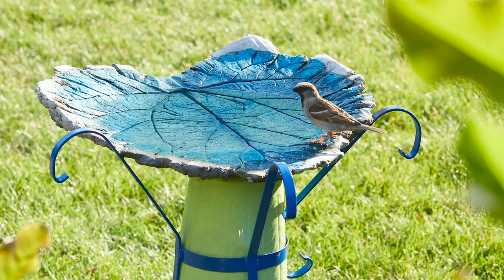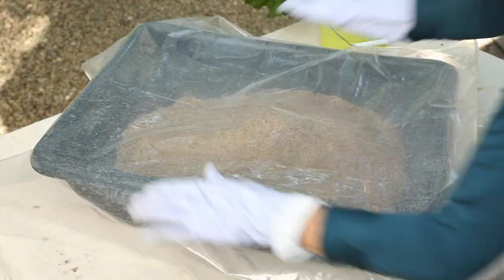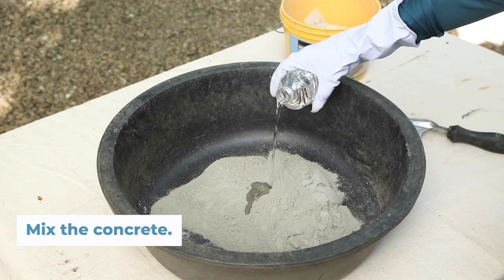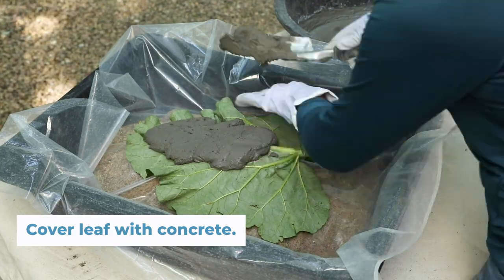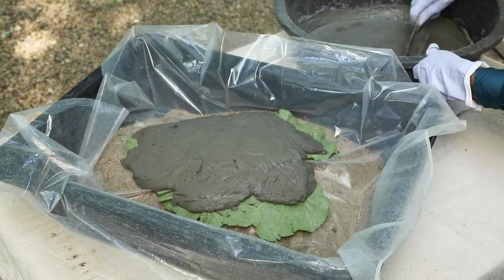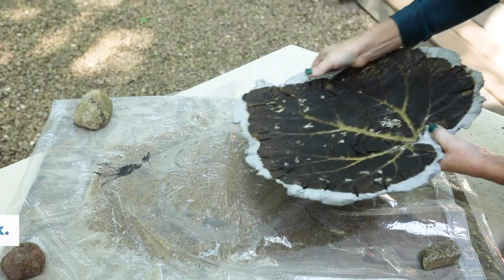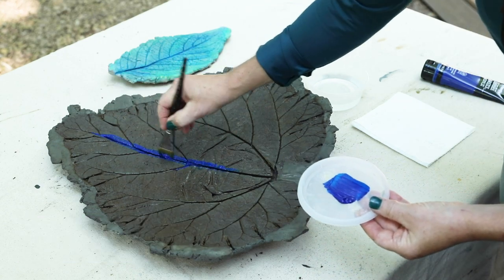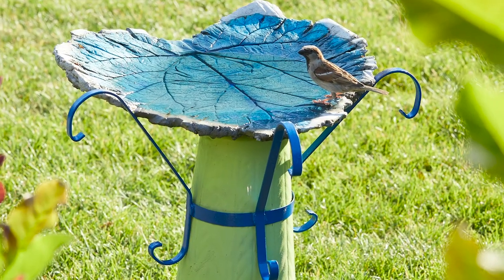🐦DIY Sand-cast Birdbath🐦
We show you all the steps needed to create your own sand-cast birdbath! Our online article has the materials list and further details,

Squirrel Buster Mini Squirrel-proof Bird Feeder
Wagner's Greatest Variety Blend Wild Bird Food
SkyGenius 10 x 50 Powerful Binoculars